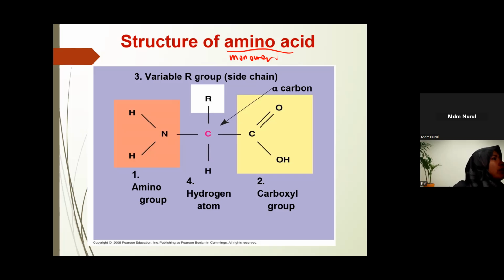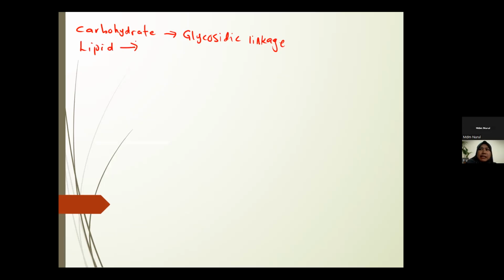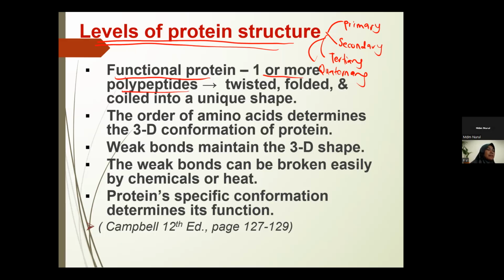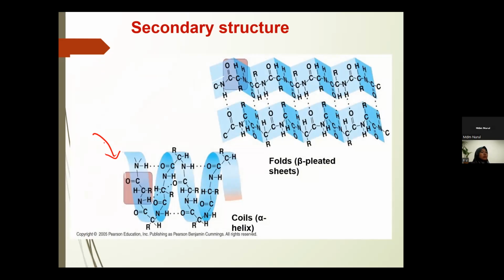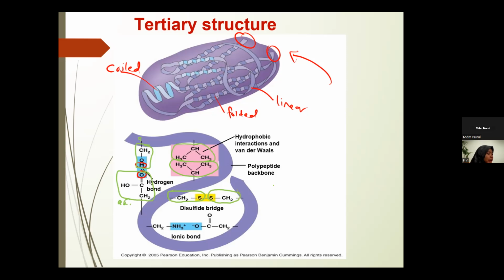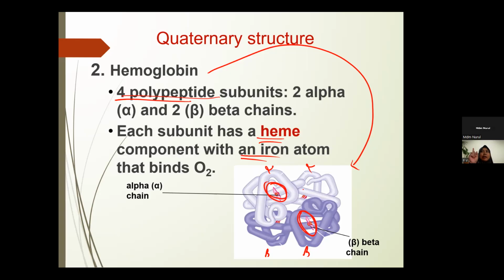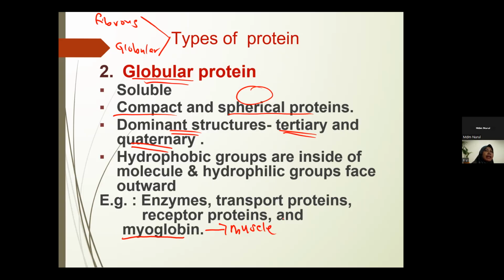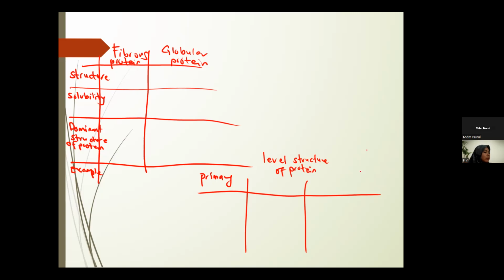chapter 2 subtopic protein -Nursing